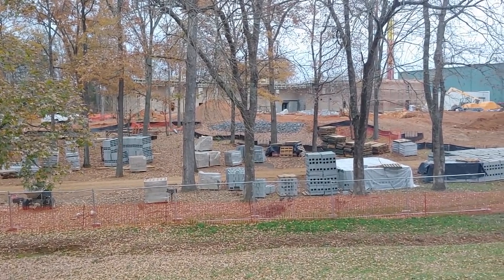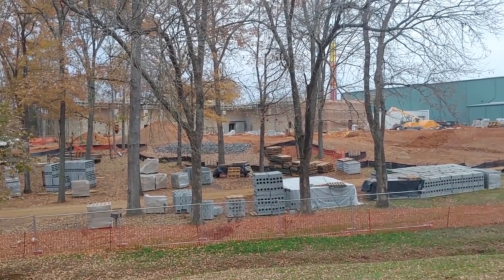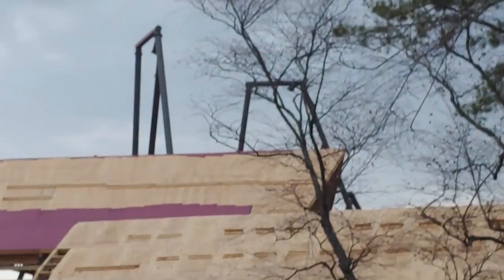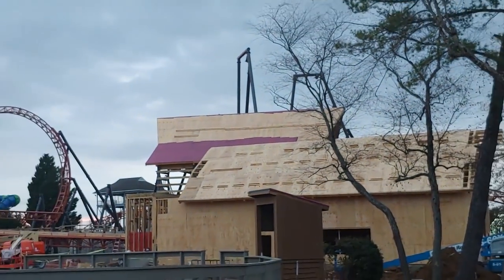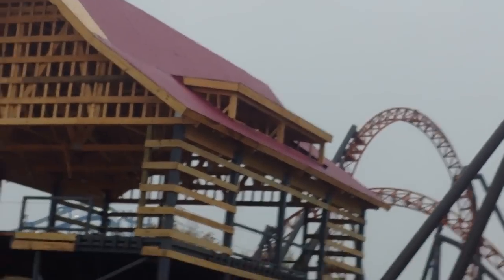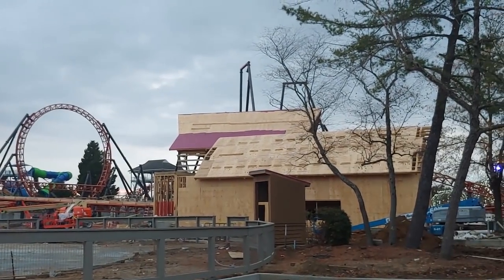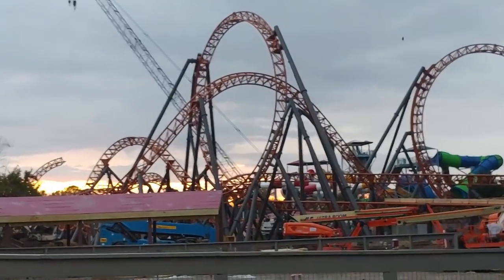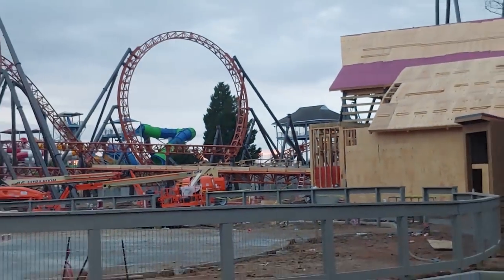Carowinds Construction Update Up Close!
Photos- Carowinds Fans Only